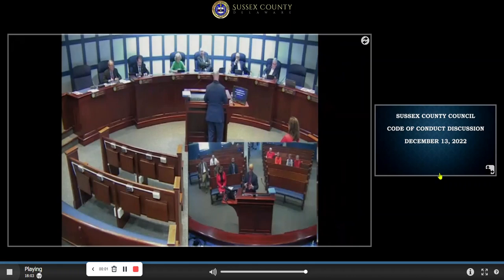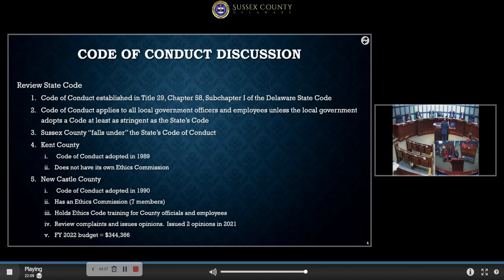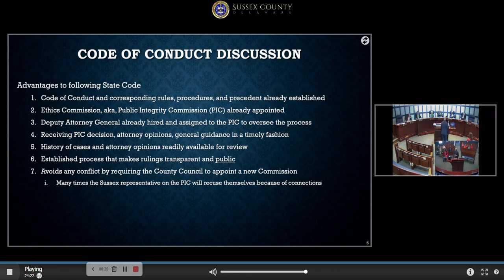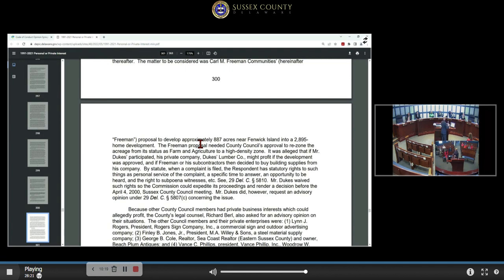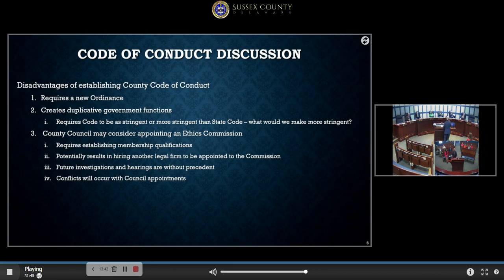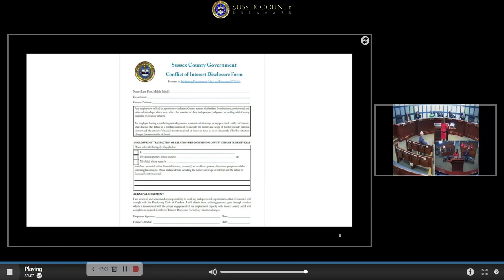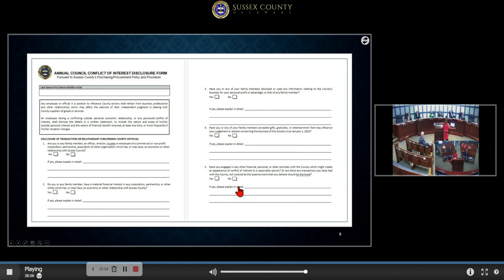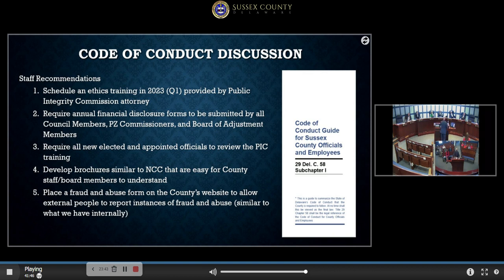Sussex County Code of Conduct Discussion - 12/13/2022